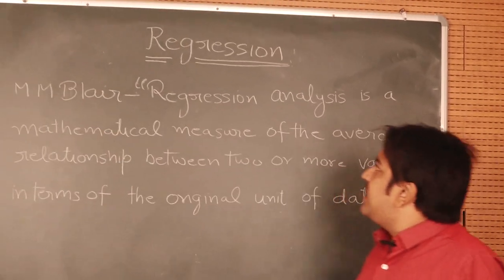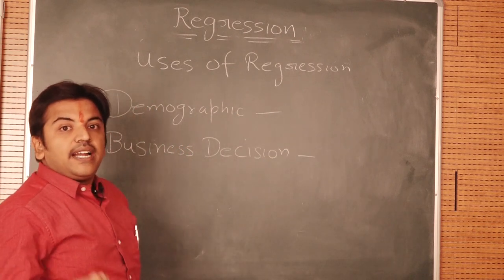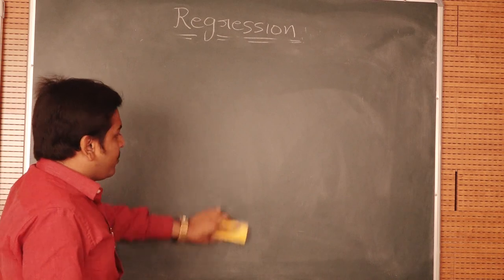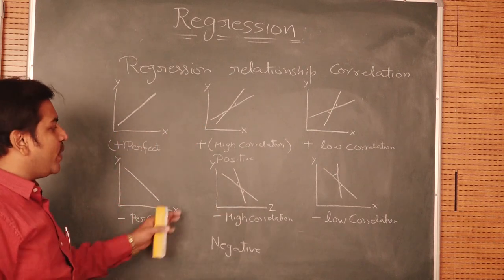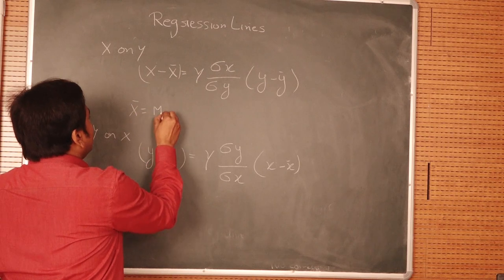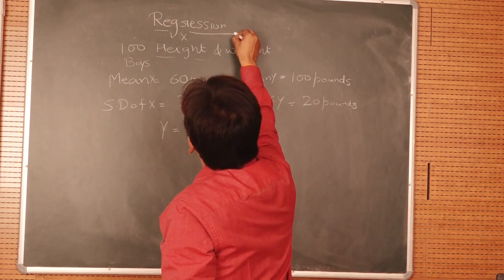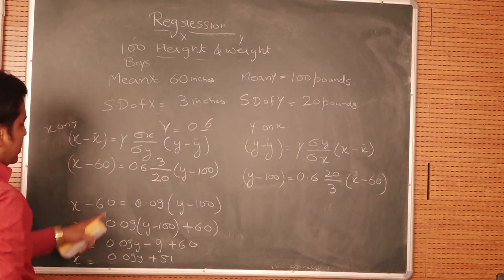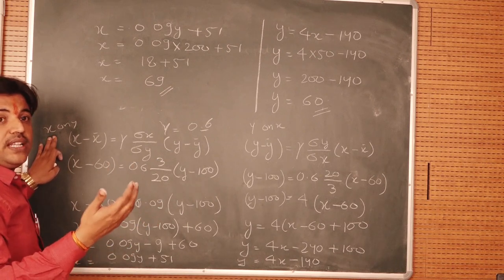DR Gaurav Sankalp Regression Analysis M.com -02/MBA-1.4